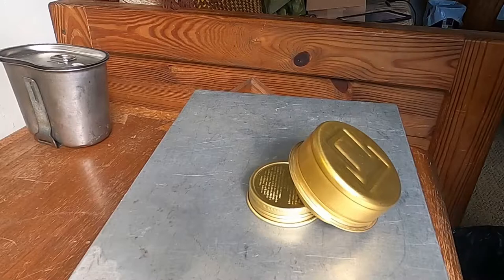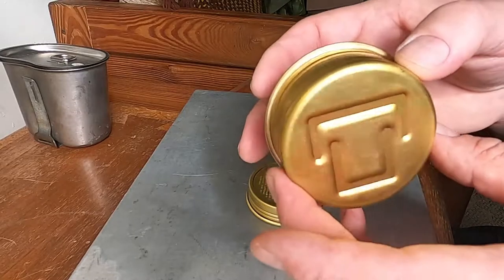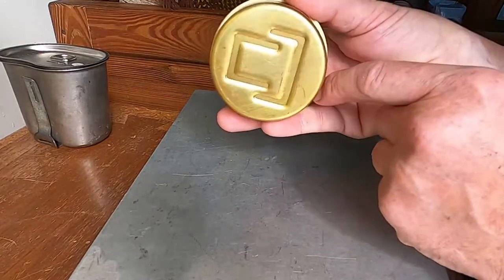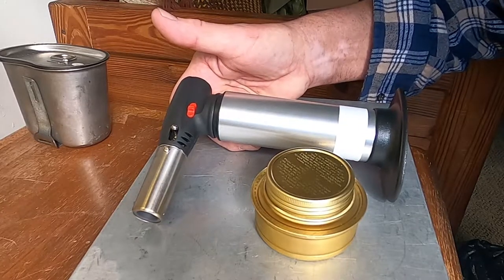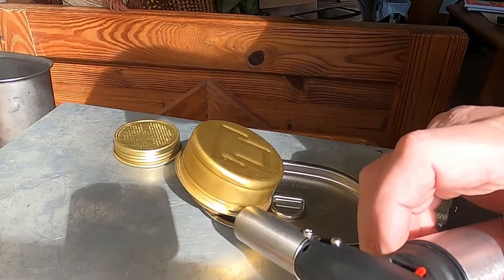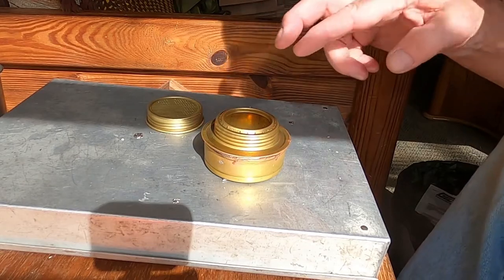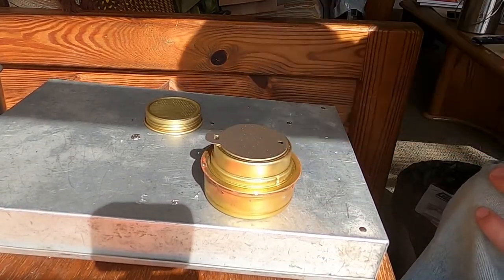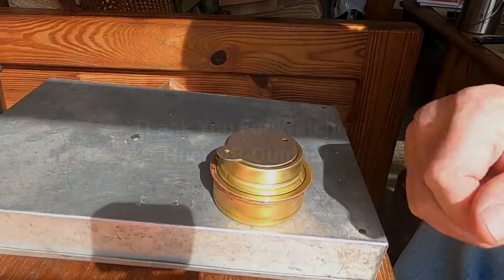Soldering a Trangia Stove - Short Version! - Watch This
In this video I solder a Trangia stove. This is the video to watch if you want to see how I soldered a Trangia stove only. Enjoy! I don't know the brand torch that I used, but it came out of my kitchen, and not my tool box! Any low heat butane torch will work. Propane, MAP, and Acetylene I feel will be to hot. That eliminates most plumbing types torches. If the metal turns pink or off colored its burnt, you have overheated your project. Leaving the torch on any longer, and you will melt the metal. The changing color after heating is different from the natural discoloration from oxidation. You can actually see a small color change when I come down around. The solder that I used was a metal working acid core solder 062" or 1.6 mm its melting point was 430F or 221C.
Lastly after using this burner, I've found that I never store fuel, I usually burn it all up.